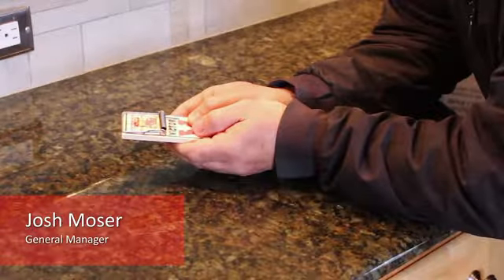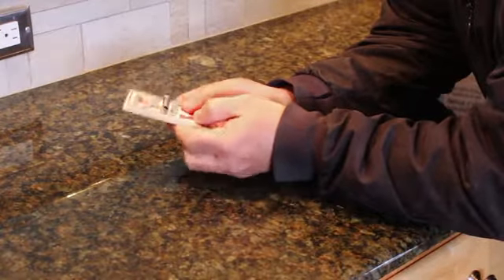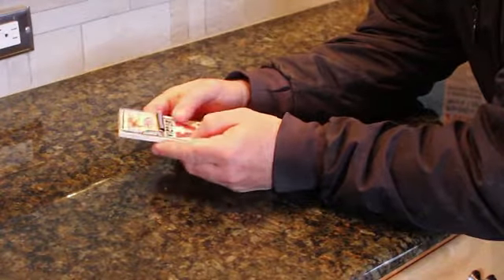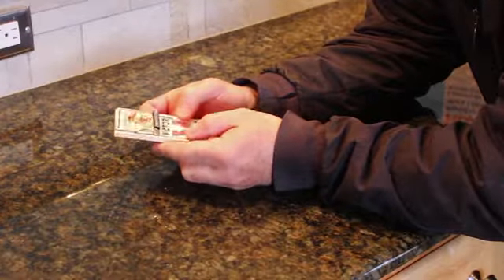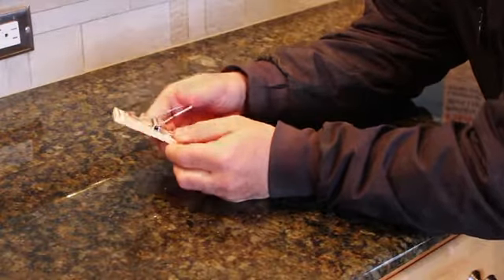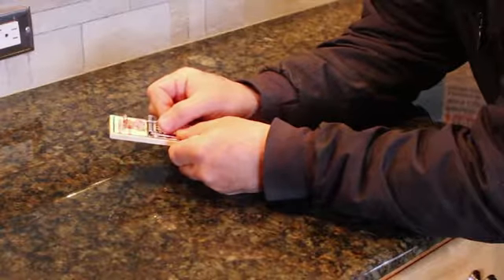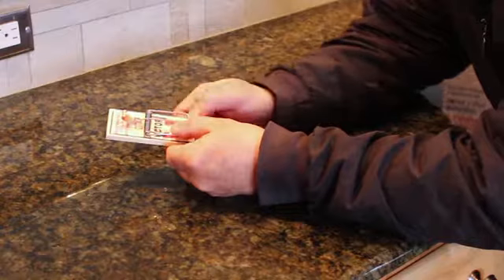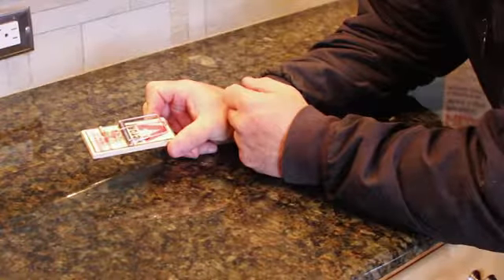How to Properly Set a Mouse Trap